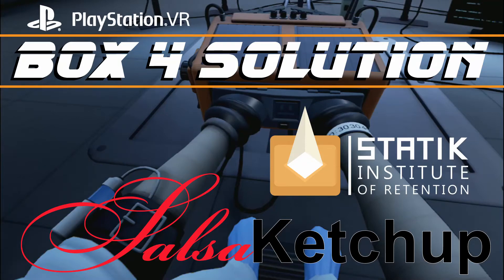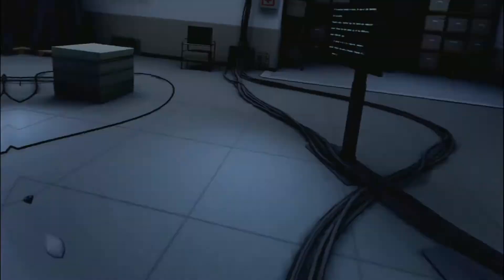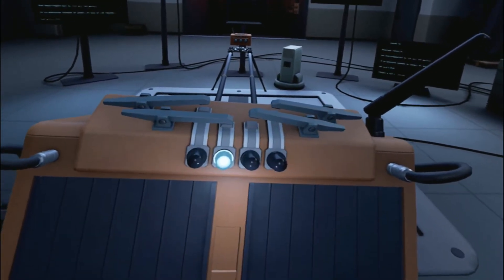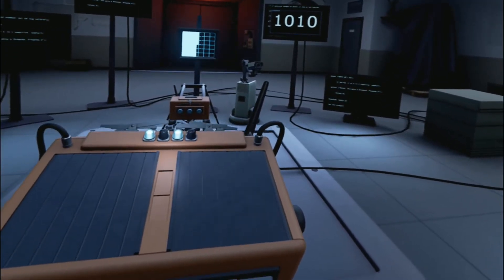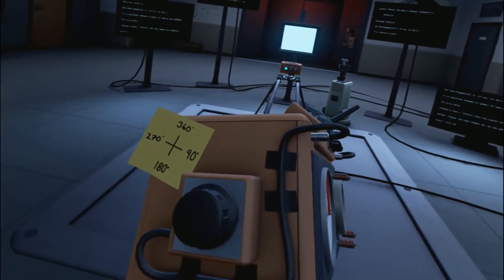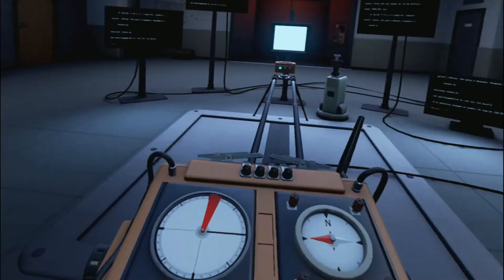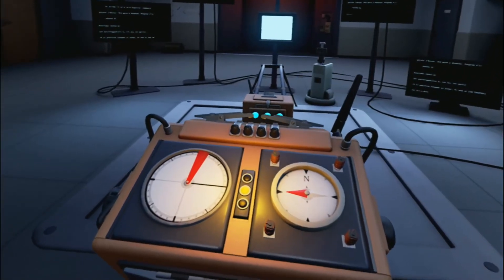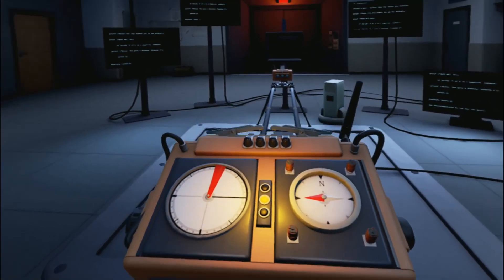Statik PSVR Walkthrough | Box 4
Box 4 Solution for Statik on the Playstaion VR.
The fourth in a series of walkthroughs for the VR puzzle game Statik.